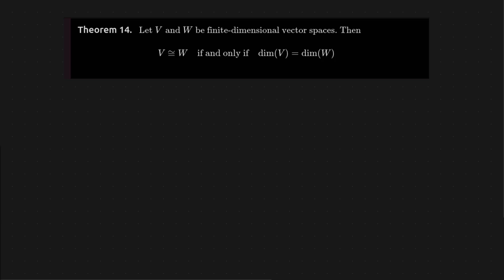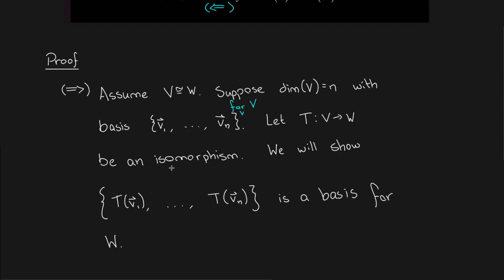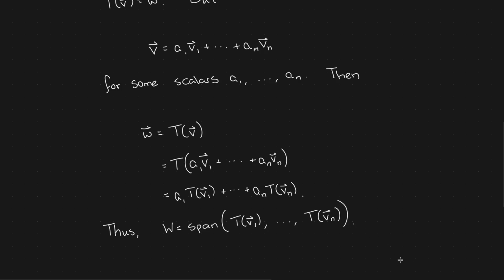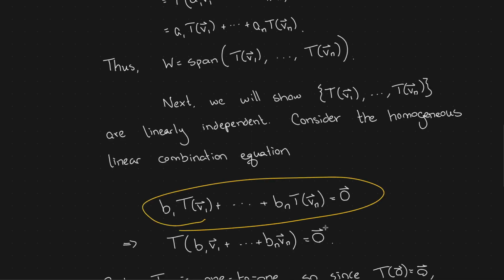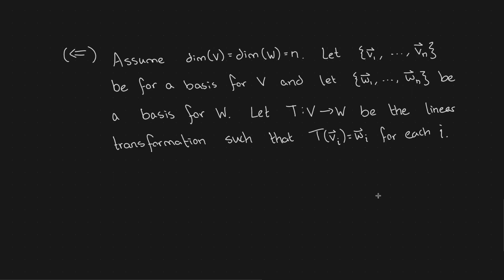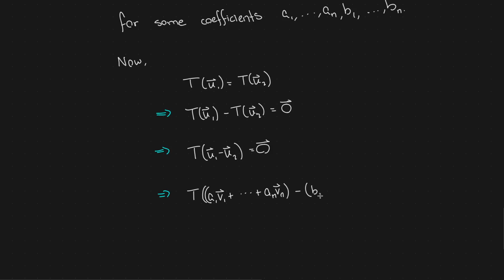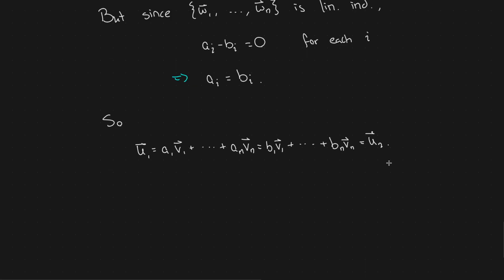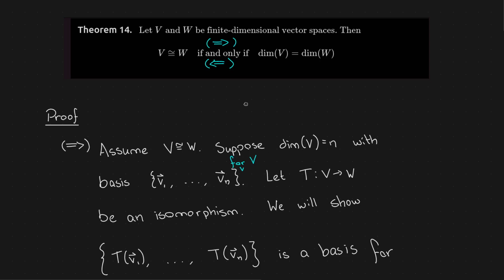10.5 Isomorphic Vector Spaces and Dimension